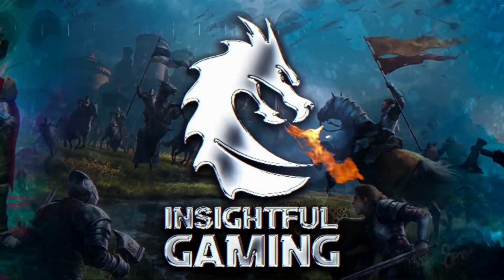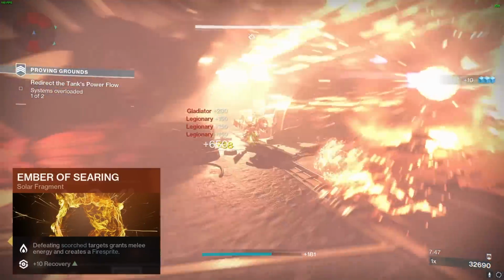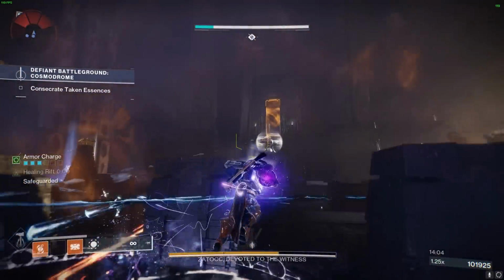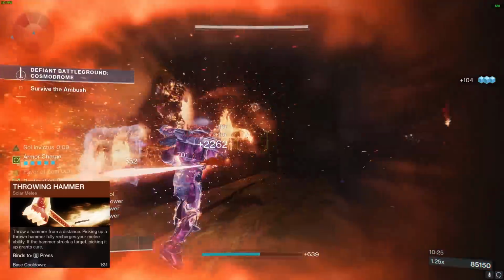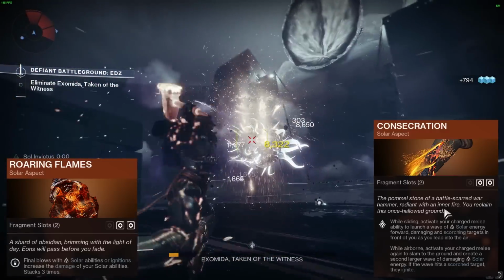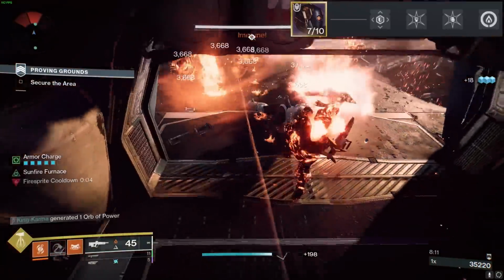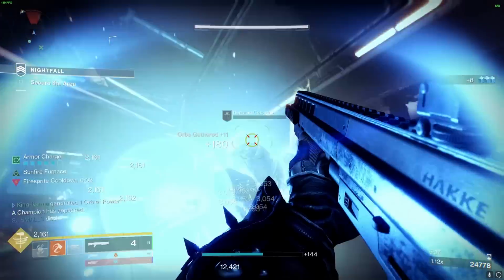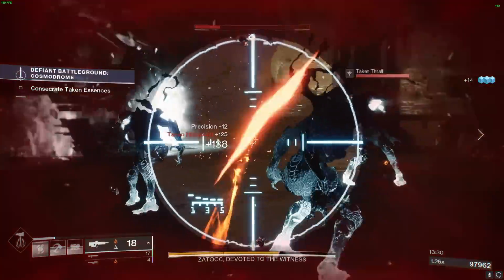This SOLAR Titan Build feels IMMORTAL | Best Titan Build in Season 20 | Destiny 2, Lightfall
@InsightfulGaming  (Get access to exclusive badges, earlier access to build videos, and more by supporting the content!)

📖Chapters:
►Intro - 00:00
►Gameplay & Rotation - 01:05
►Weapons- 02:35
►Stats- 03:25
►Abilities-   03:57
►Aspects-  05:37
►Fragments- 07:26
►Armor Mods- 08:24
►Seasonal Mods-  09:54
►Ending- 12:12

Hey there! We're discussing an awesome Solar Titan build  that is perfect , raiding, and would annihilate any Nightfalls, Masters, or Grandmasters . This build is so good, and I promise you won't be disappointed with it! If you're looking for a way to excel in end game activities or to tackle difficult PVE challenges, this is the build for you. It's even great for farming Lost Sectors and Nightfalls!

This build is super strong and easy to use, which makes it perfect for taking down tough enemies or raid bosses without any issues. Whether you're a beginner or a pro, this build will work wonders for you! We would love to hear from you on how we can make this build even better, so please feel free to share any ideas or changes you think could improve it. I love build crafting, and working on various PVE & PVP builds for Titans, warlocks, hunters.  If you have any suggestions, please let me know.